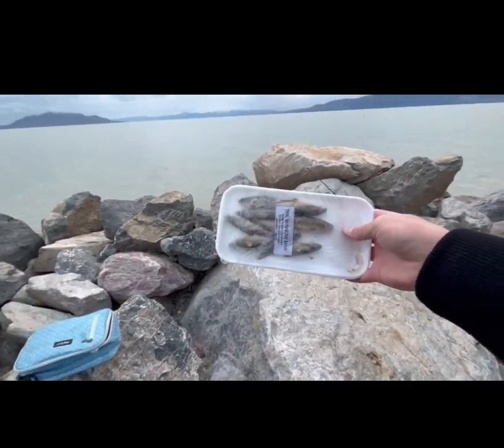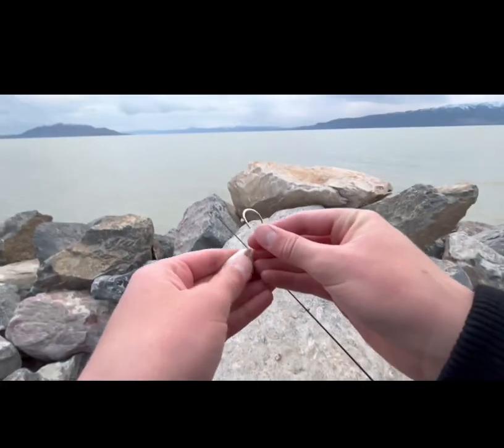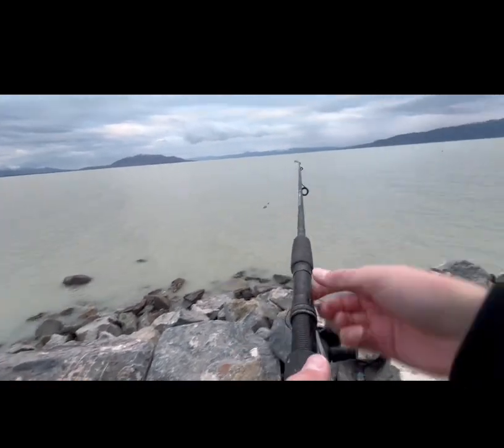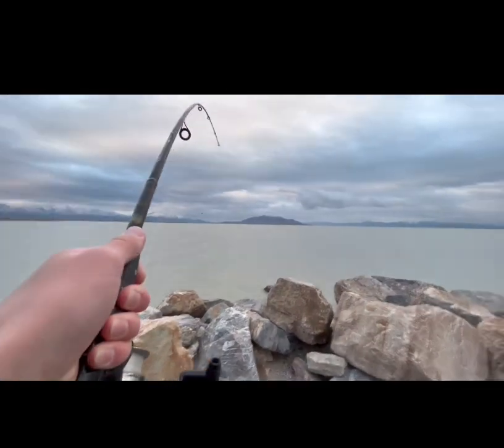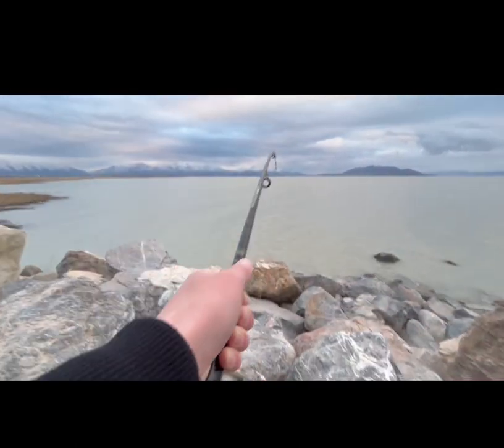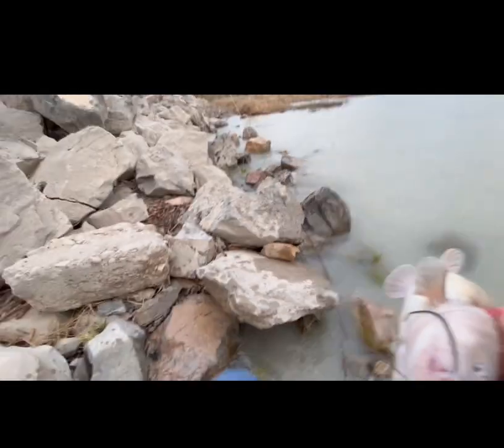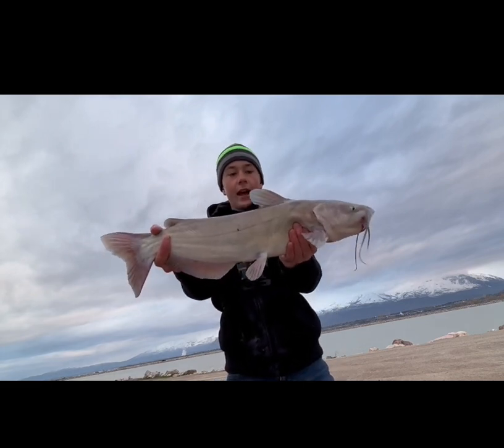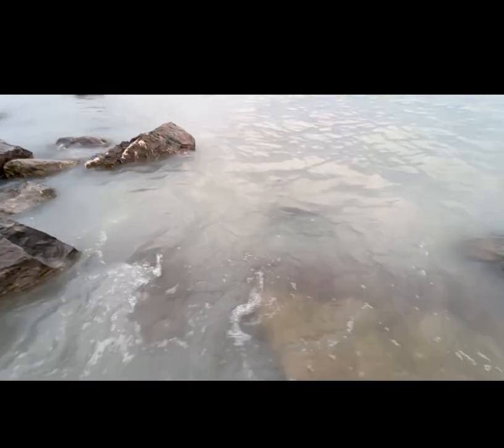Utah Lake RECORD time CATFISHING!! (INSANE)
Sorry for the relatively short vid, it was my first so I wasn't sure how it would turn out! Also caught 5 more, this one was actually the smallest!